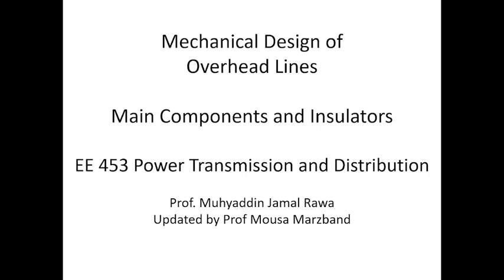Topic 8 Mechanical Design of Overhead Lines, Main Components and Insulators Part 1